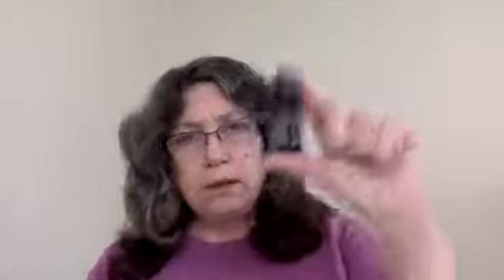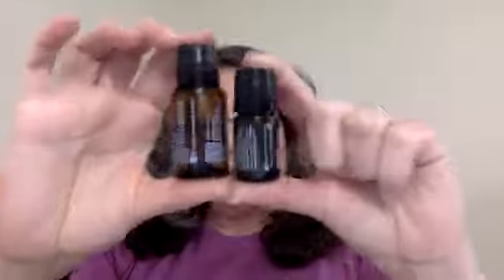Essential Oils Educational Video - Rose Touch, Lavender, Beautiful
to get your products.

My goal is to teach people about the benefits and uses of DoTERRA essential oils, so they can change their lives like the way I changed my life.

(Statements in this video have not been evaluated by the Food and Drug Administration. These products are not intended to diagnose, treat, cure, or prevent any disease.)